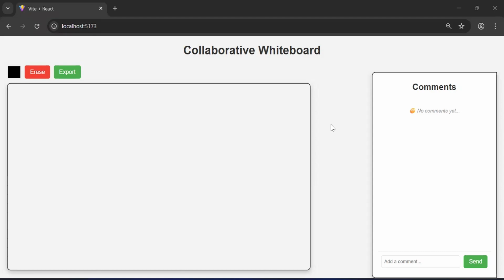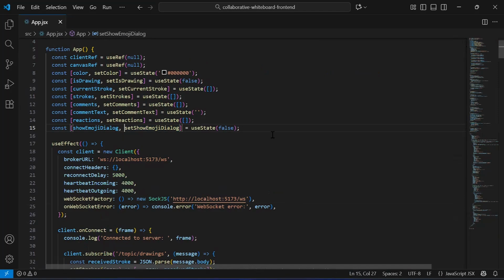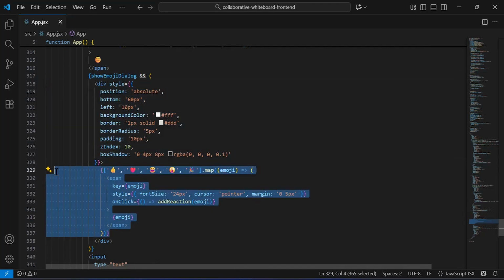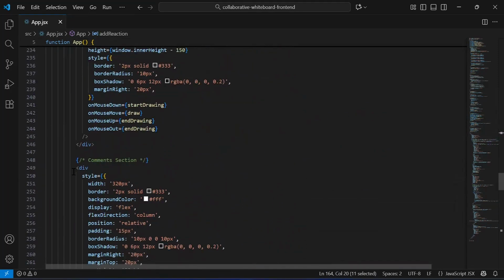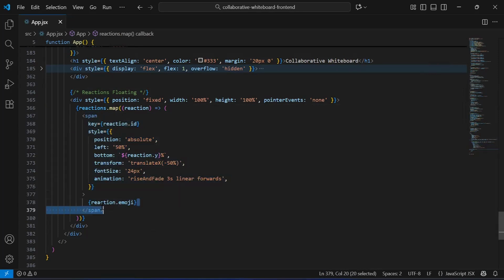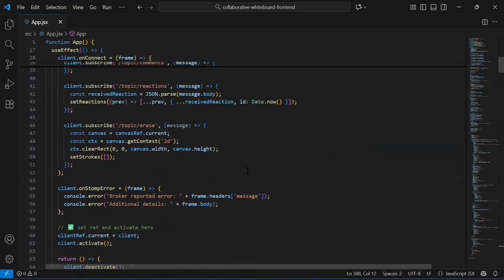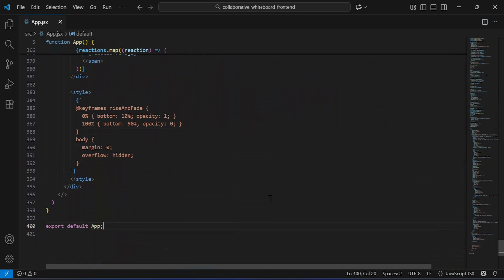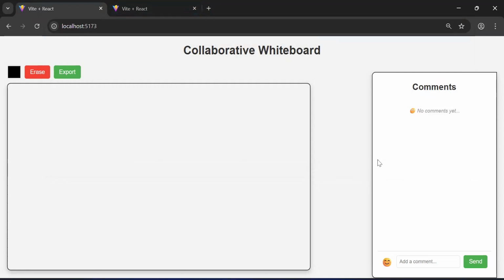Adding Reactions in React | Collaborative White Board: Web Sockets, Spring Boot & React JS | #14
In this video, we’ll learn how to add reactions (like, love, etc.) in a React application, enabling users to interact with posts or polls just like on social media platforms. This feature helps make your app more engaging, dynamic, and user-friendly.

🎯 What You’ll Learn:
✅ Implementing the Add Reaction functionality in React
✅ Calling the Post Reaction API using Axios
✅ Updating the UI dynamically to show user reactions
✅ Managing state effectively with React Hooks
✅ Building a real-time and interactive reaction system

⚙️ Tools & Technologies Used:

React (Vite)
Axios for API calls
JavaScript ES6

💡 By the end of this video, you’ll know how to add and display reactions in your React app, bringing your frontend closer to real-world social features like likes and reactions.